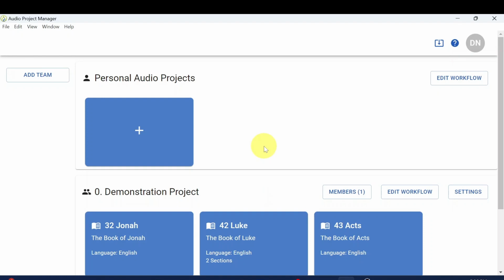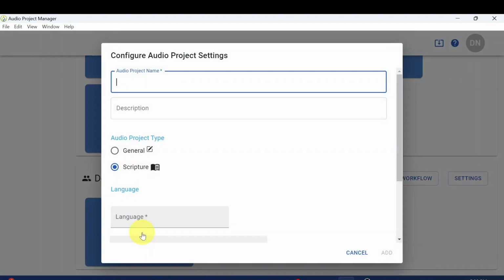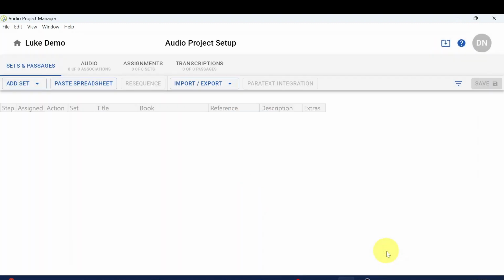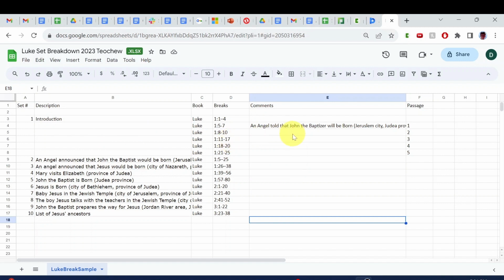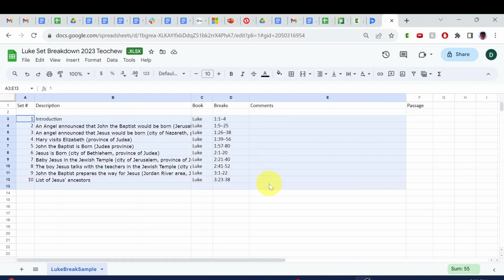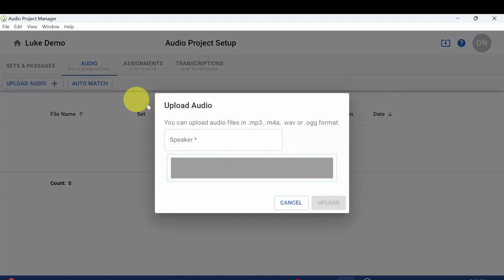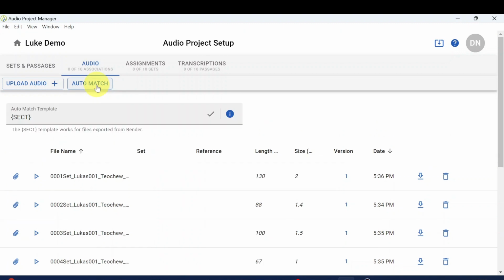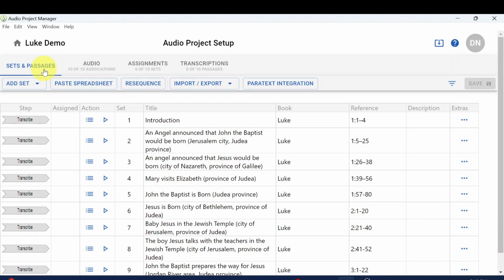Export Render Projects into Audio Project Manager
Learn how to make an APM team and project with Render customizations, paste in the spreadsheet associated with your project, and upload and automatch your audio files.